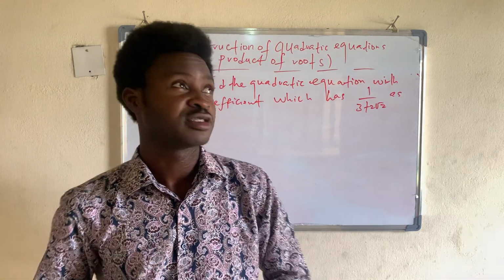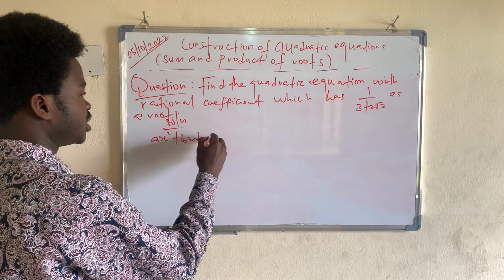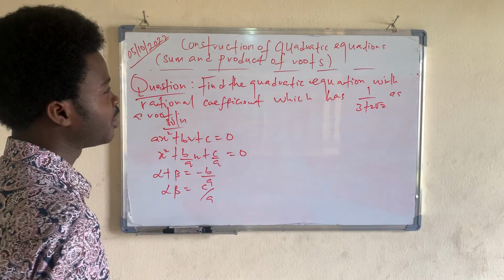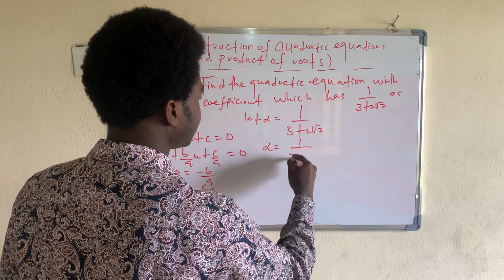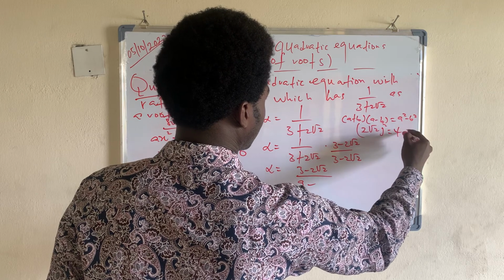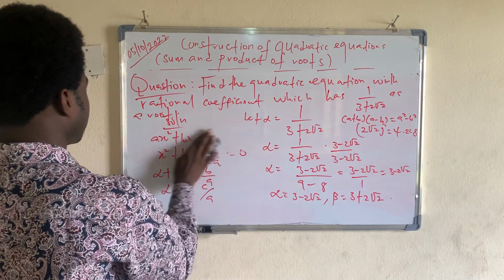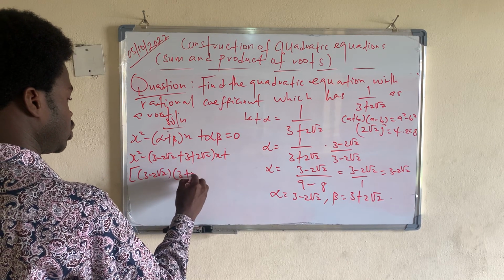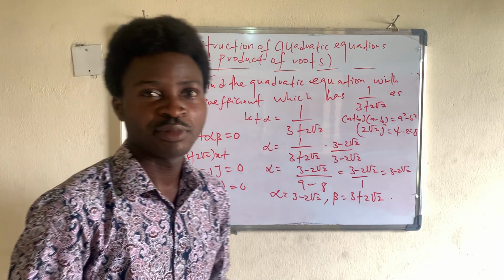Construction of quadratic equation| Given a root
How to obtain quadratic equations given a root by sum and product of roots.